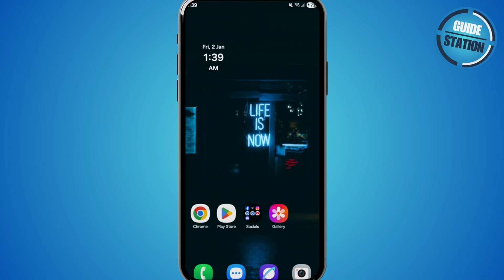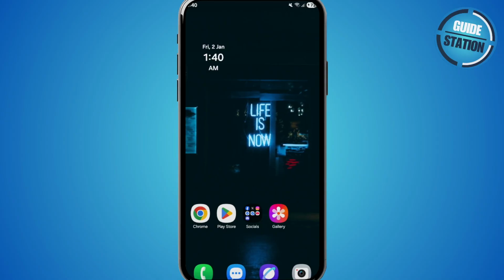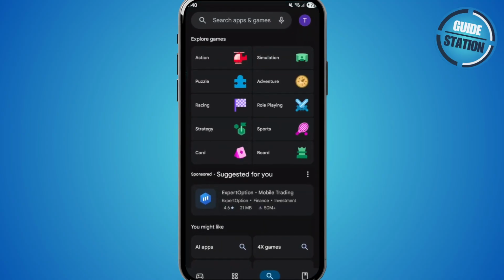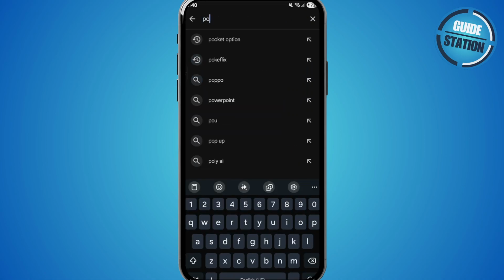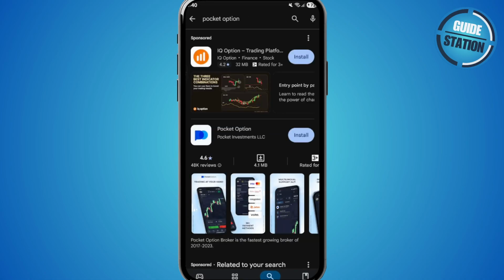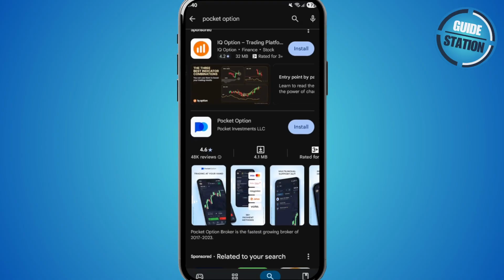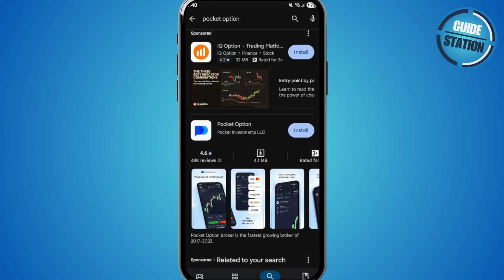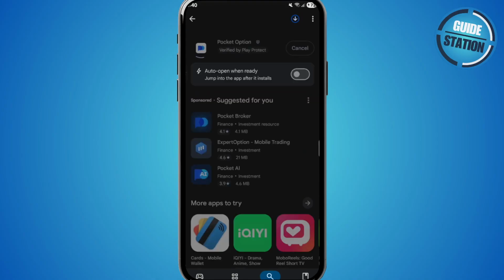How To Download Pocket Option Trading App- Full Guide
How do I download the Pocket Option trading app? In this video tutorial, I’ll show you how to install and download the Pocket Option trading app using the full guide. Enjoy!